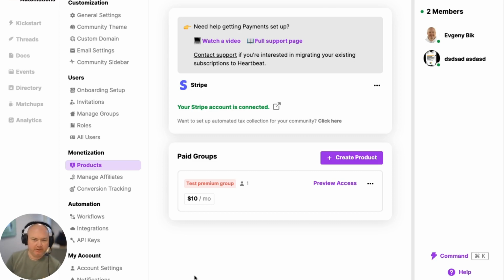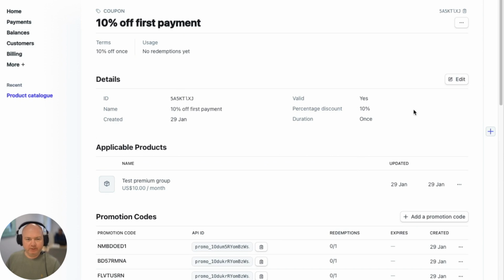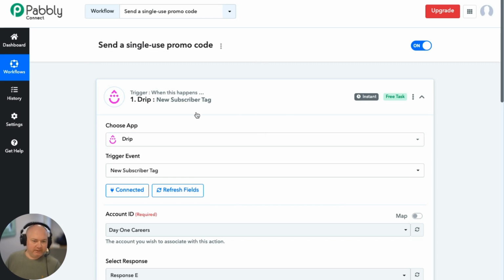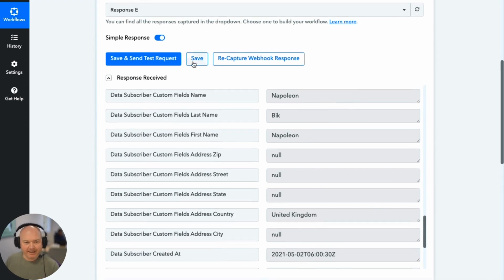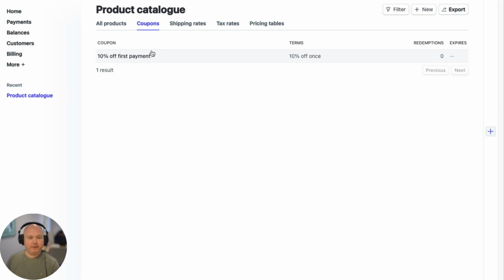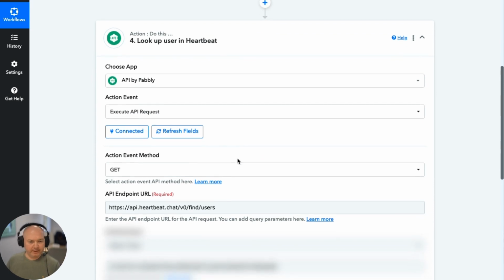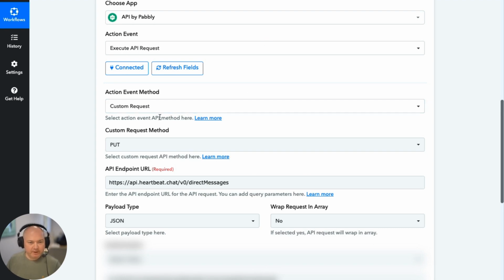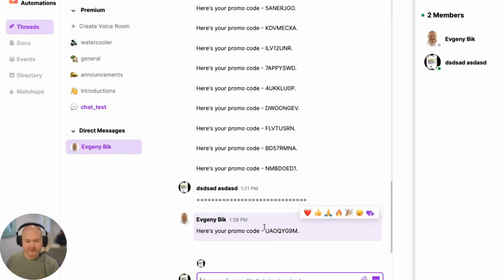How to Generate Single-Use Stripe Discount Codes for Heartbeat Community App with Pabbly Connect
In this tutorial, I'll show you how to automatically generate single-use discount codes in Stripe and send them to a user in the Heartbeat community app.
This is super useful if you're running an automated email marketing workflow to incentivize customers to purchase a paid community membership.
Single-use Stripe discount codes are perfect because you don't run the risk of customers using them and then sharing online for everyone else to use.
Tools required:

- Stripe
API end-points:
Stripe - Generate Discount Code

JSON for Send DM Module (Heartbeat)
Want to go super fast?

Purchase the automation workflows used in this course and launch your custom-trained OpenAI bot in Heartbeat in no time!

Want more tutorials like this? Please support this channel.

Chapters
00:00 Introduction
01:56 Create Coupon in Stripe
03:06 Set Up Automation in Pabbly Connect
05:05 Generate Single-Use Codes
06:55 Send Codes with Heartbeat API
10:39 Test the Workflow